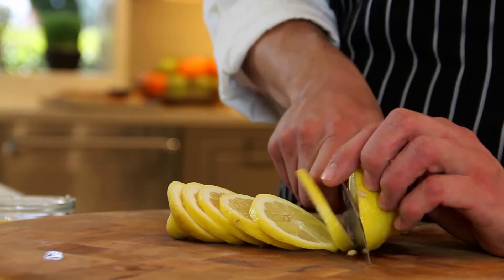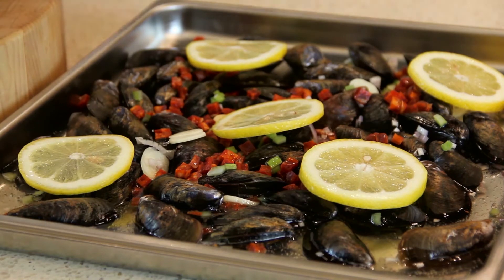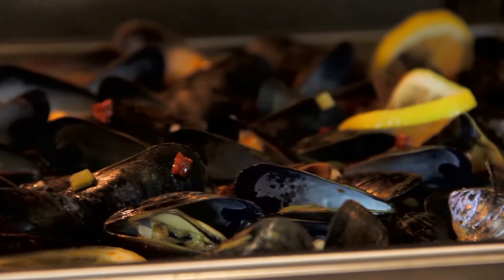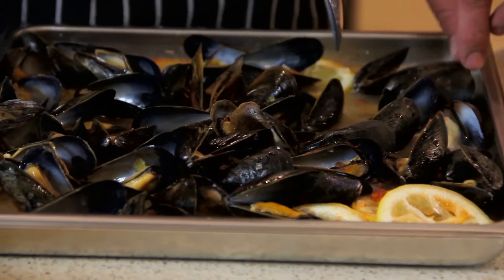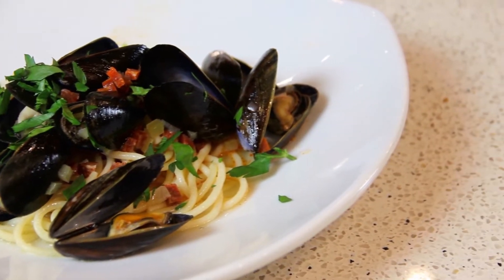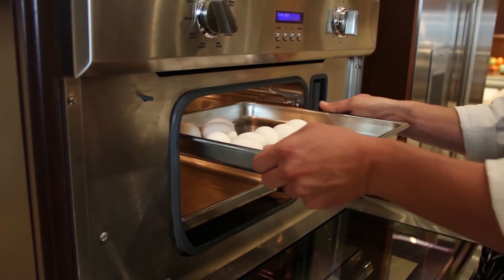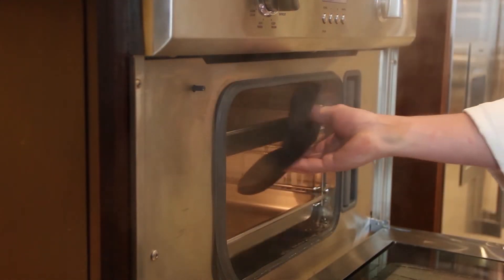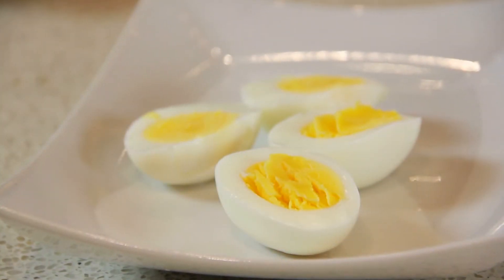Two Unique Easy Cook Modes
Did you know you can make hard-cooked eggs and clams/mussels/oysters in a steam convection oven? Hard-cooked eggs turn out tender without any grey rings. Clams, mussels and oysters end up with the right texture (not too rubbery).